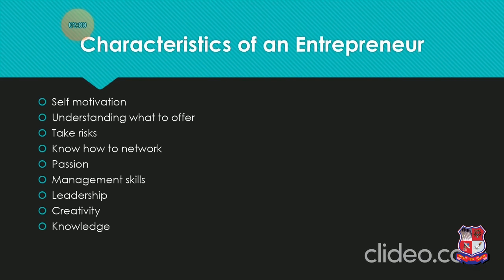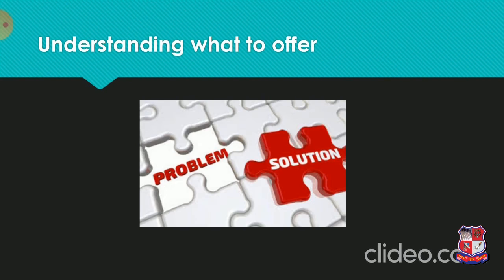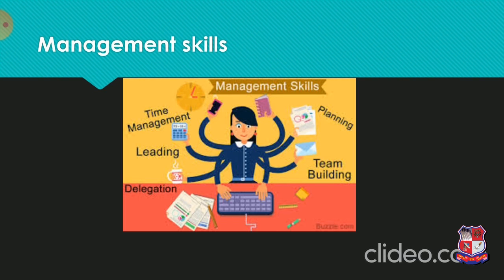GTU_BE_MECHANICAL ENGG_ 2161907_Entrepreneurship - Definition, Characteristics of an Entrepreneur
Subject : 2161907  -  Industrial Engineering (Sem-6)
Created By : Harsh R Naik [Assistant Professor] | 30 Apr 2020 | 12 MB
College : 110 - GIDC DEGREE ENGINEERING COLLEGE, NAVSARI
Topic : Entrepreneurship - Definition, Characteristics of an Entrepreneur